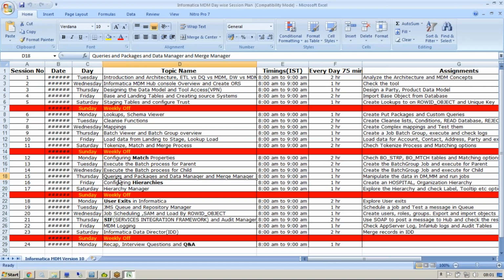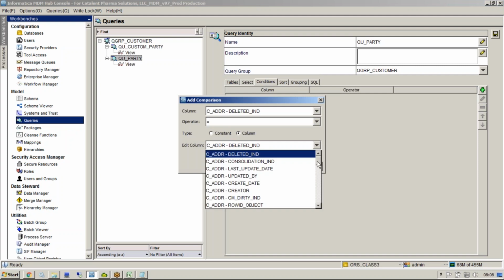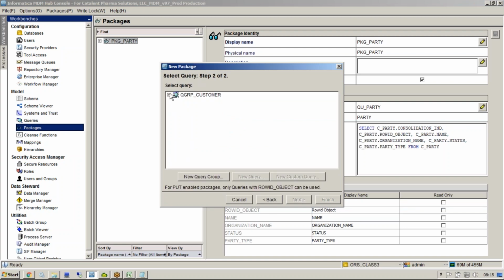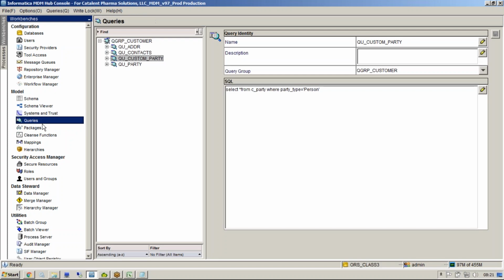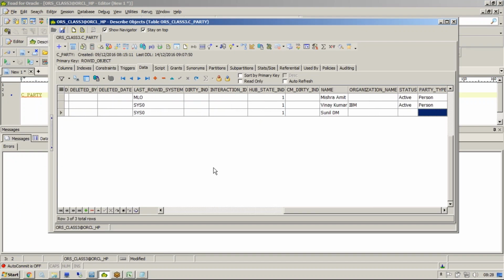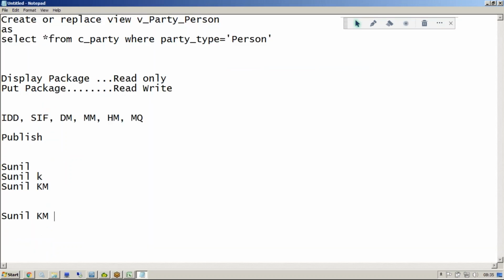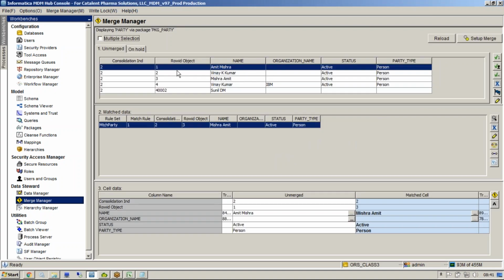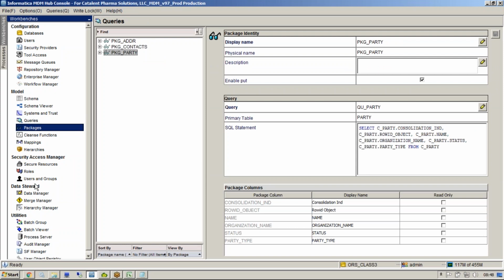Informatica MDM Part 15